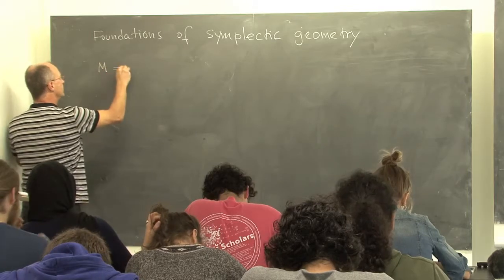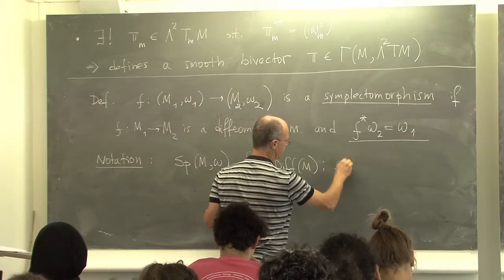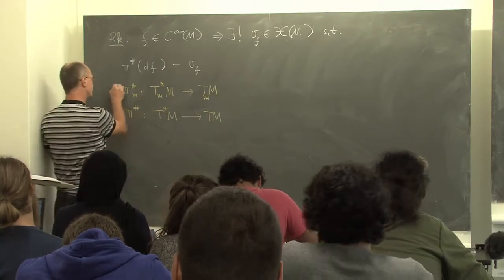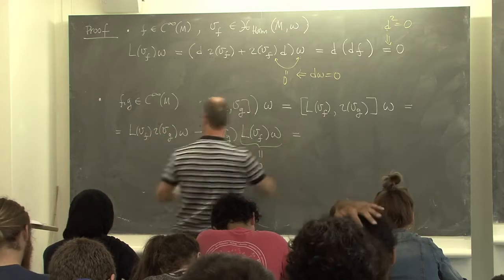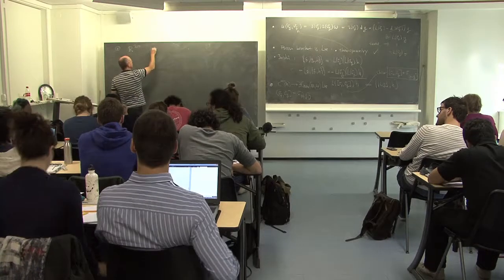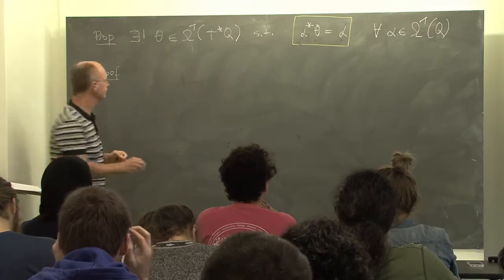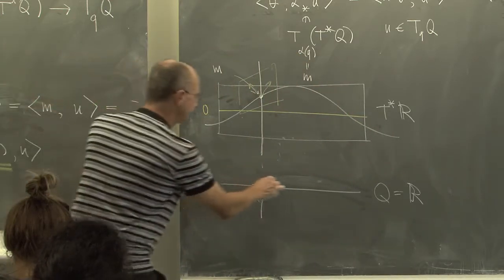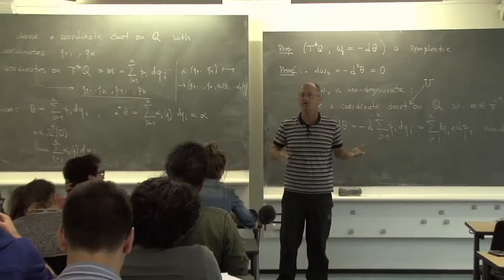NCCR SwissMAP – Symplectic geometry and moment maps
Symplectic geometry and moment maps by Alekseev A. (29 Sept 2016)